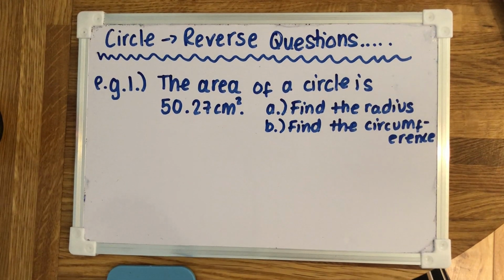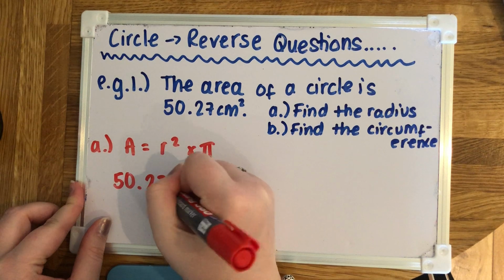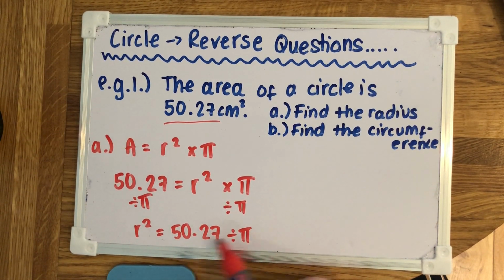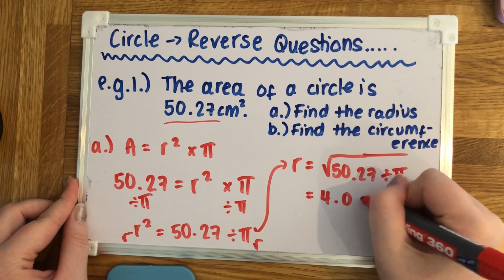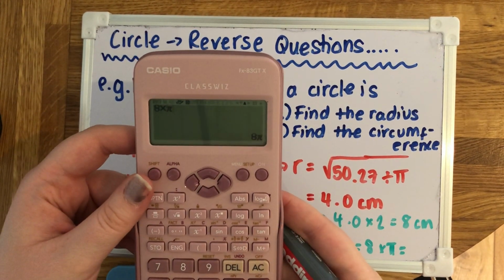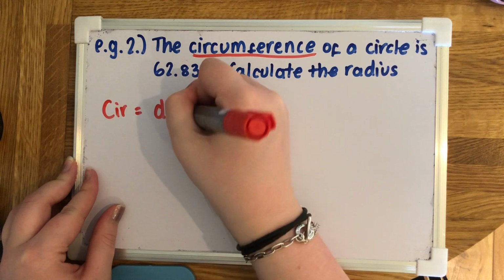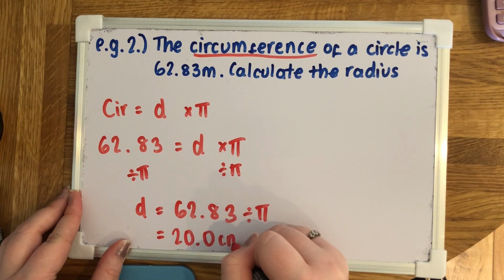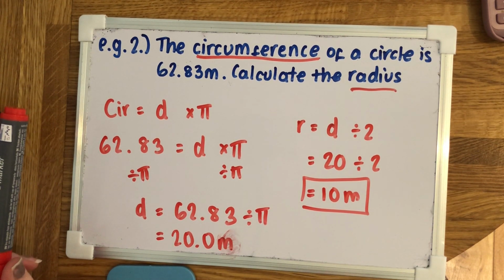Reverse Circle Questions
This video includes examples of reverse circle problems.